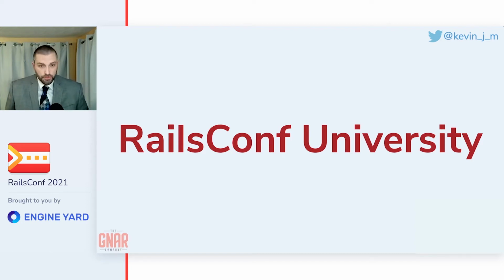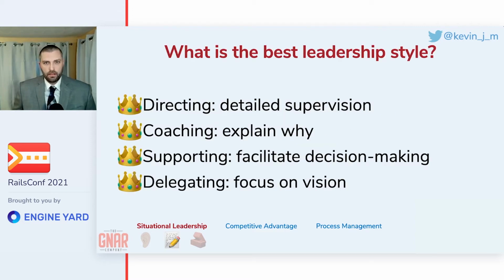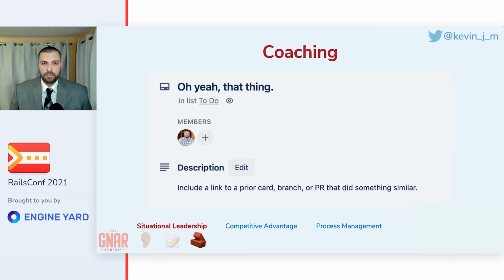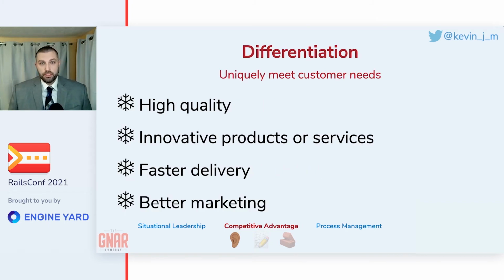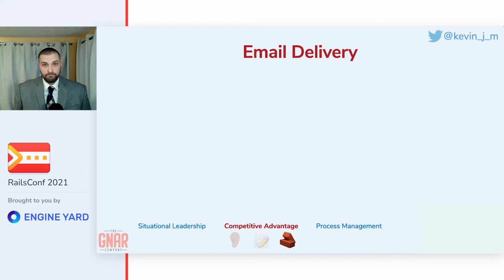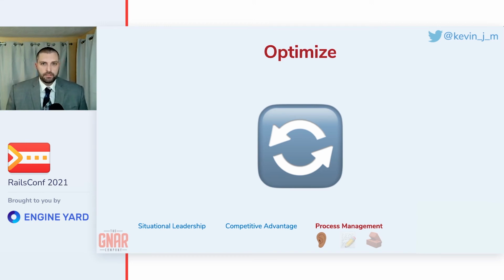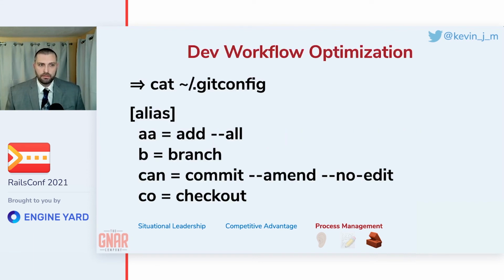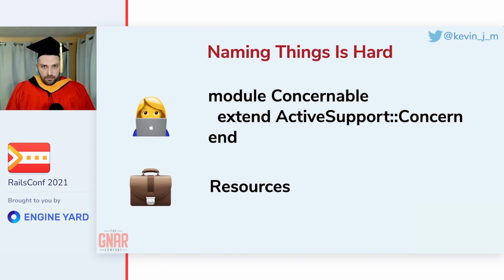Engineering MBA: Be The Boss of Your Own Work - Kevin Murphy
Improve your work as a developer with an introduction to strategic planning, situational leadership, and process management. No balance sheets or income statements here; join me to learn the MBA skills valuable to developers without the opportunity costs of lost wages or additional student loans.

Demystify the strategic frameworks your management team may use to make decisions and learn how you can use those same concepts in your daily work. Explore the synergy one developer achieved by going to business school (sorry, the synergy comment slipped out - old habit).